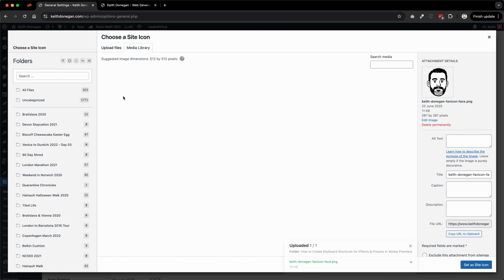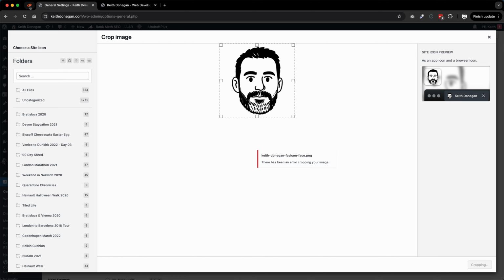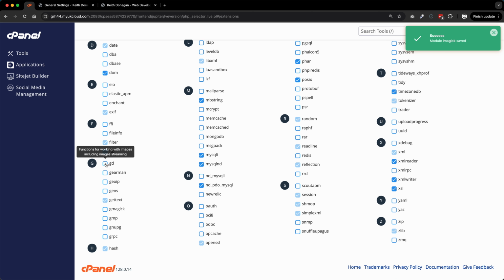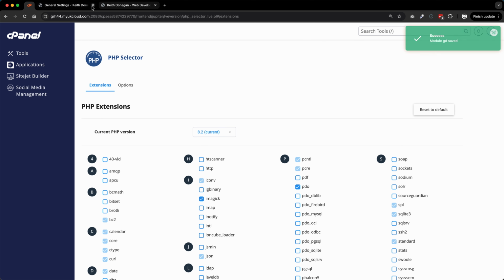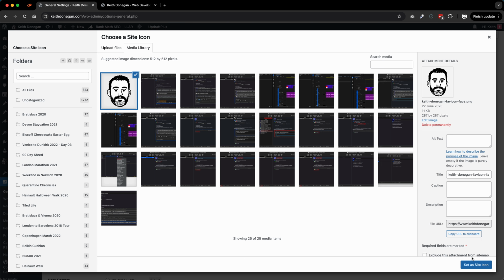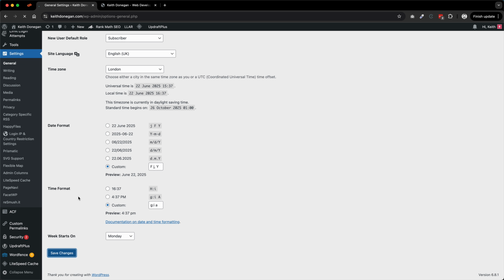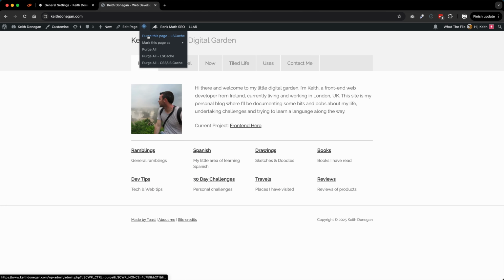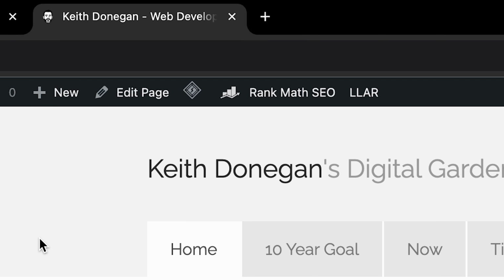Fix 'There Has Been an Error Cropping Your Image' Error in WordPress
Have you encountered this 'There Has Been an Error Cropping Your Image' Error in WordPress? Watch this two minute tutorial on how to fix this issue.